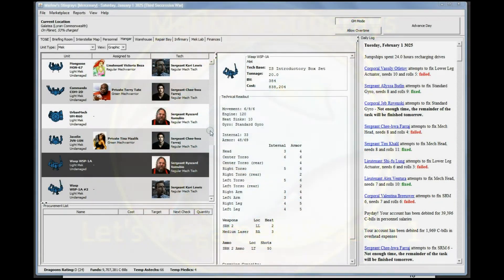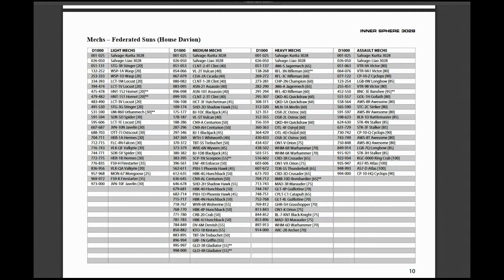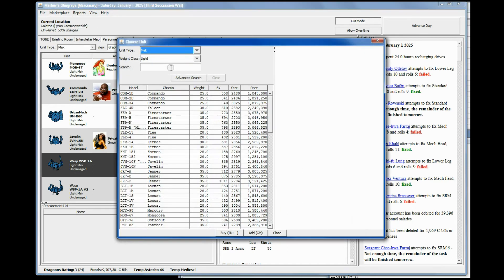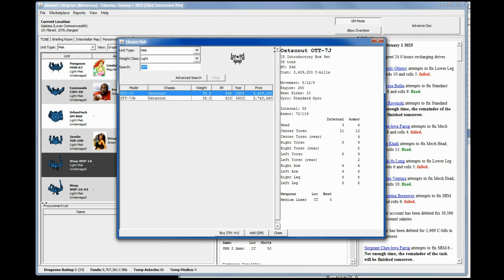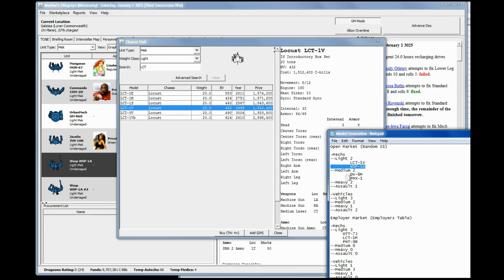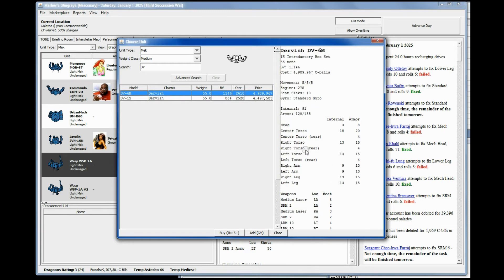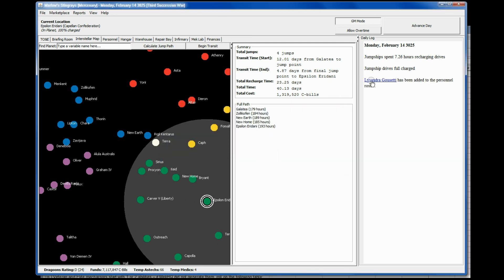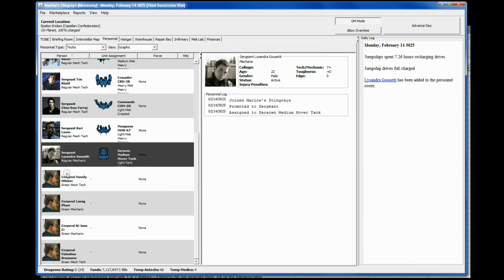Let's Megamek: Marlow's Stingrays - 3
Market Generation and blast off